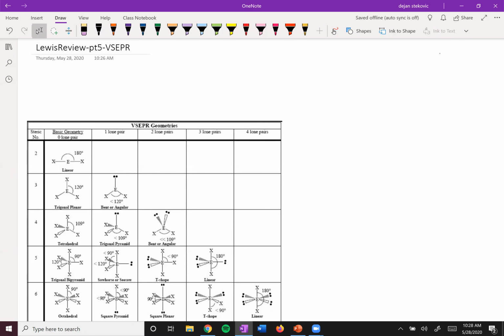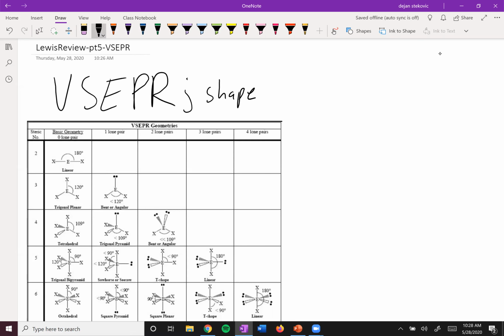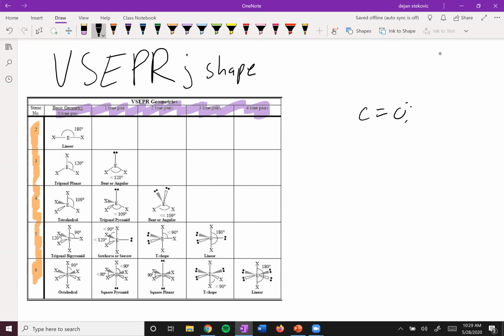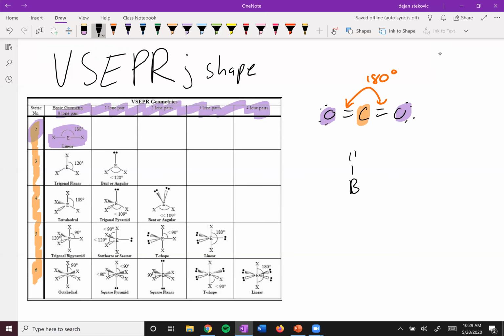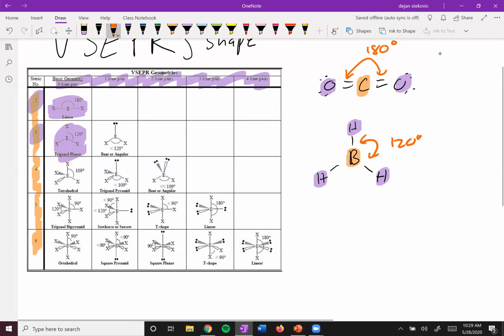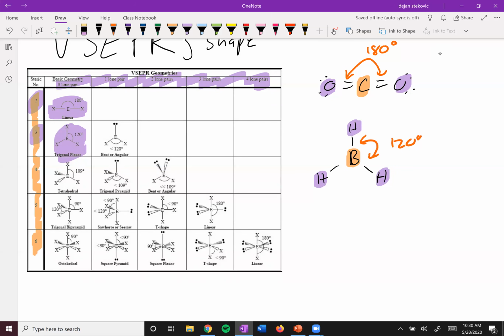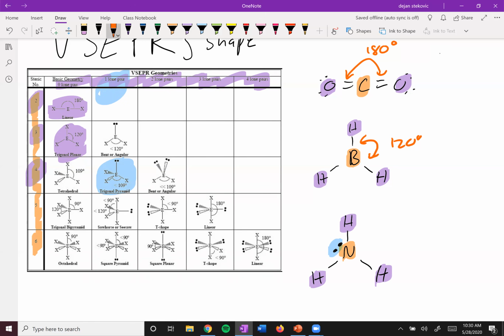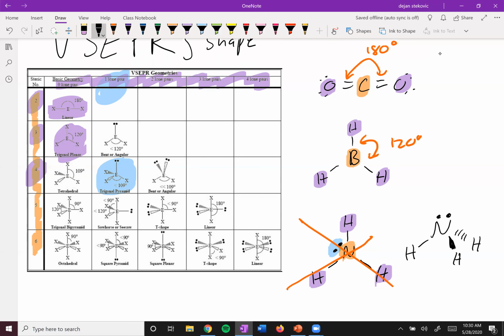CHEM102 LewisReview pt5 VSEPR